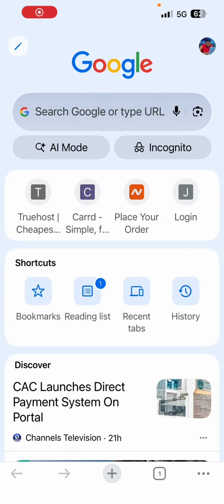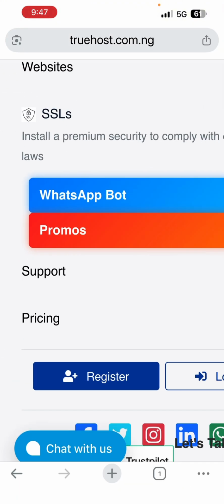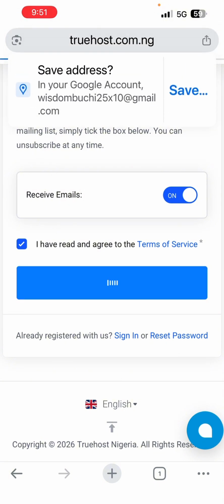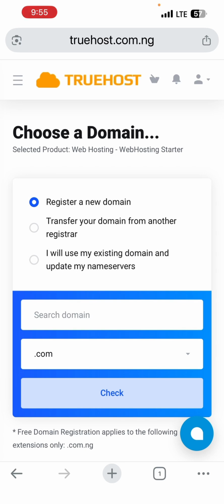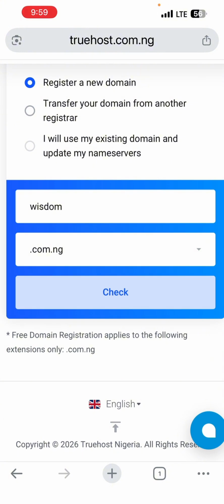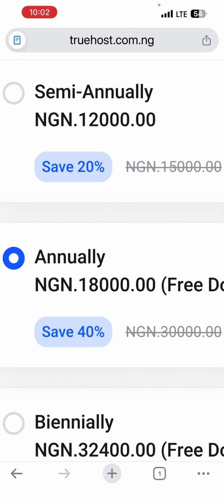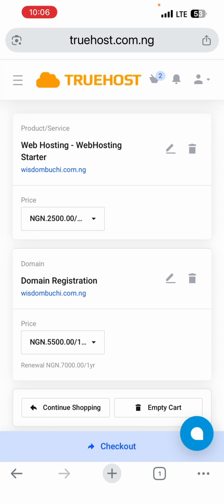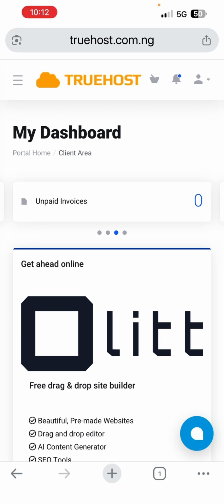HOW TO REGISTER DOMAIN AND HOSTING USING SMARTPHONE || TRUEHOST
🚀 HOW TO REGISTER DOMAIN & HOSTING USING SMARTPHONE (Beginner Guide)

In this video, I’ll show you step-by-step how to register a domain name and buy web hosting using only your smartphone. No laptop needed!

If you want to start a blog, create a business website, or build your online brand, this tutorial will help you get started easily — even as a complete beginner.

✅ What You’ll Learn:
• How to buy hosting on TrueHost
• How to do everything using smartphone
• Beginner tips to avoid mistakes
• Fast and easy setup process

📱 This tutorial is beginner-friendly and perfect for:
• Bloggers
• Students
• Web designers
• Small business owners
• Anyone interested in making money online

🔥 Why TrueHost?
• Affordable hosting plans
• Easy-to-use dashboard
• Reliable support
• Beginner friendly